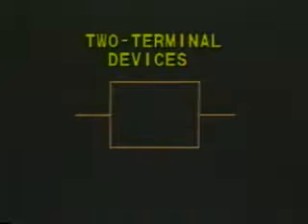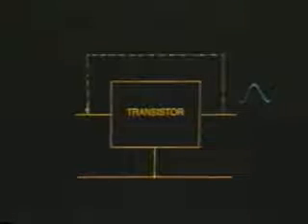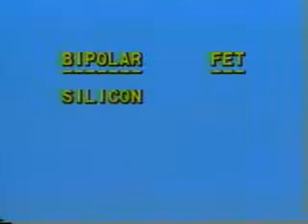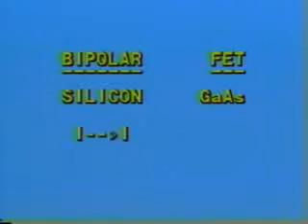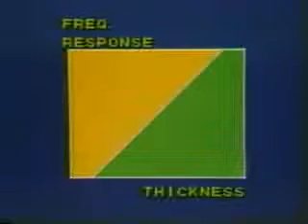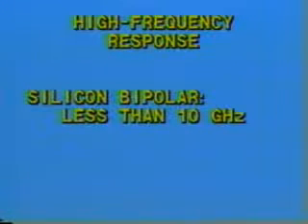YouTube- RF Microwave Lesson 1 Part 3 - Signal Power.mp4